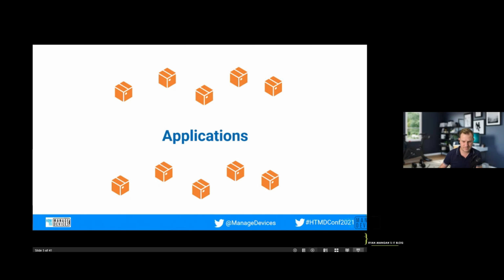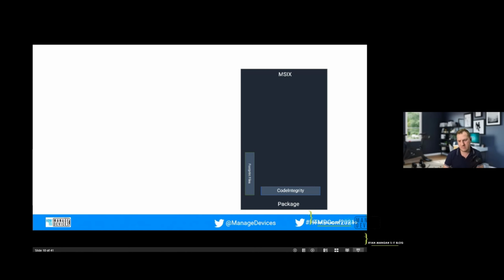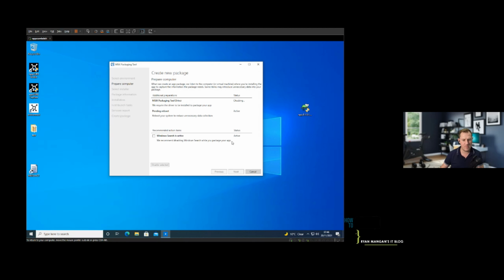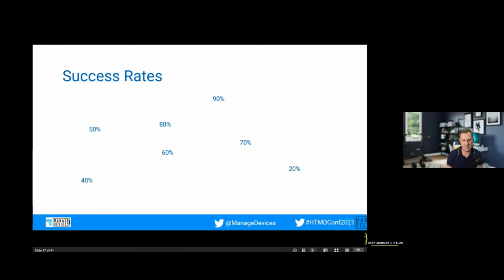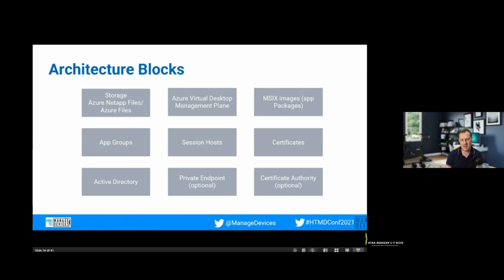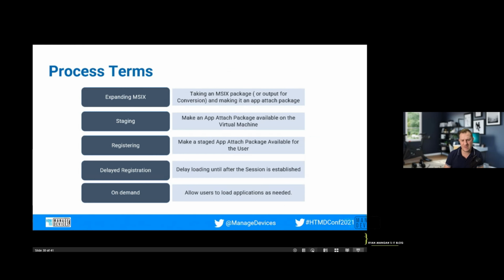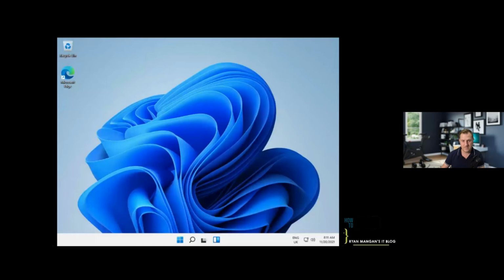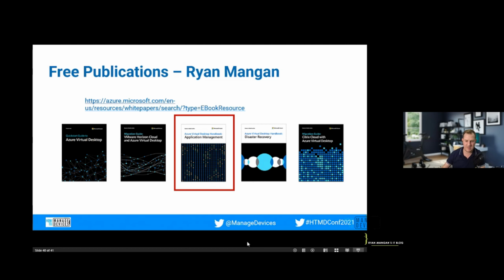Technical Deep Dive of MSIX App attach–in Azure Virtual Desktop - Ryan Mangan - HTMD Conference 2021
We introduce you to the HTMD Conference 2021, a free event. How to Manage Device (a.k.a HTMD) Community Conference for 2021 is scheduled for 20 Nov 2021. This is a full digital event organized by the HTMD Community.

HTMD Conference is all about sharing knowledge on device management, Virtual Desktop, Azure, and related topics. The sessions from industry experts on the following topics help you make your Modern Management and Cloud journey easier.

MEM - Intune, Configuration Manager (SCCM), etc. Microsoft 365 Windows 365 - Cloud PC Azure Virtual Desktop (AVD) Azure (IaaS, Automation, Azure AD, Security)